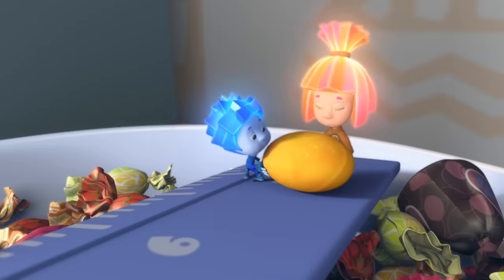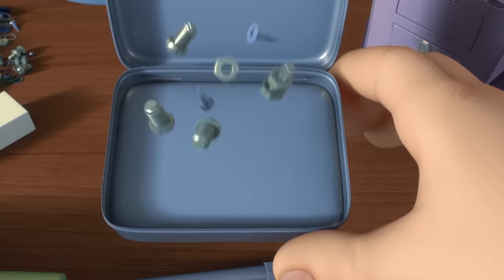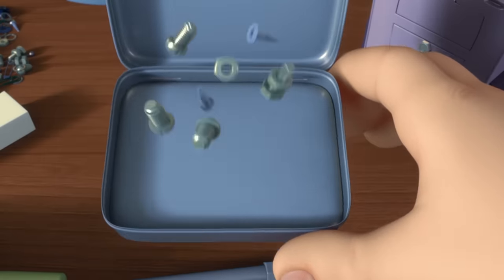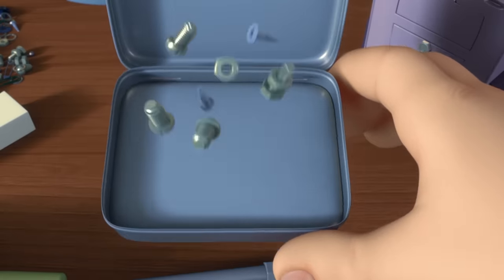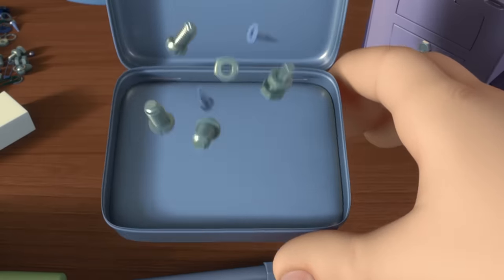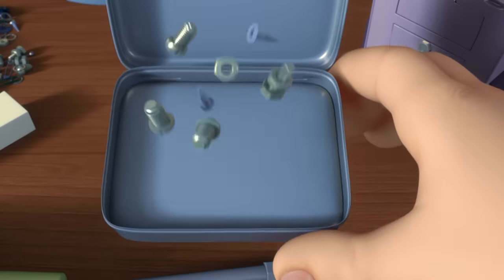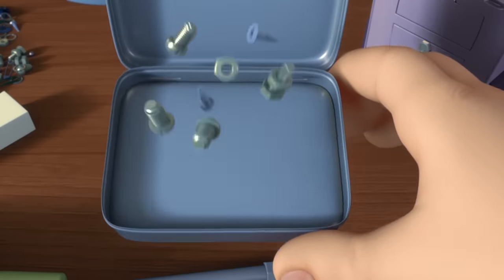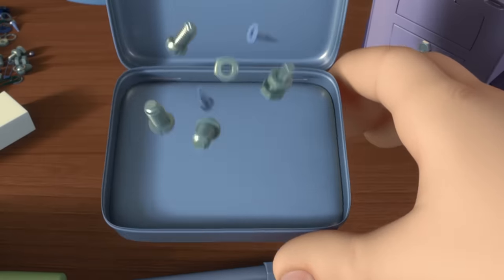Halloween Special! 🎃🍬 | The Fixies | Cartoons for Kids